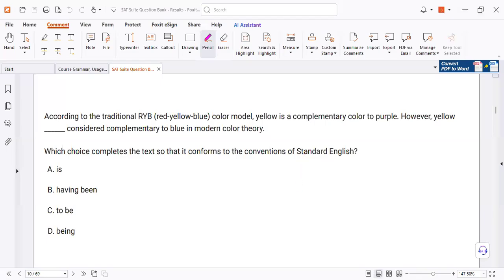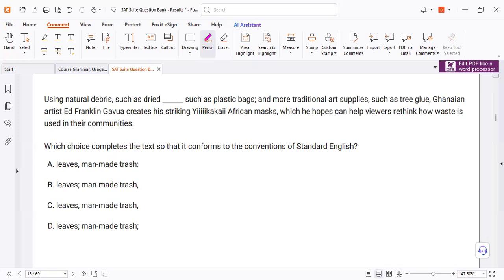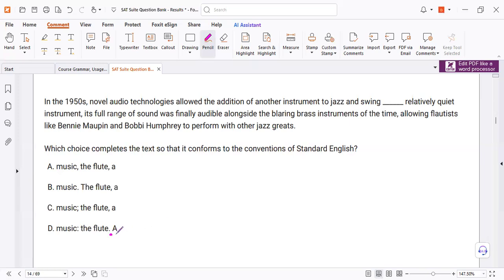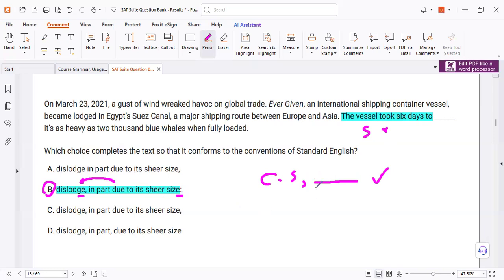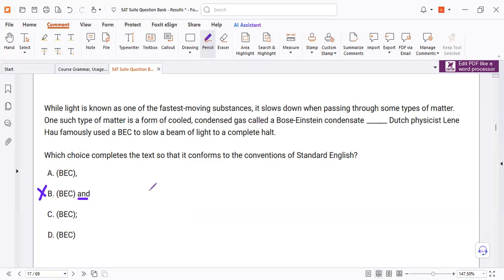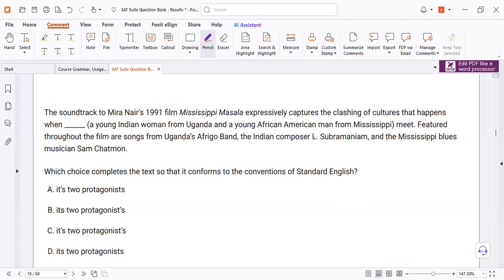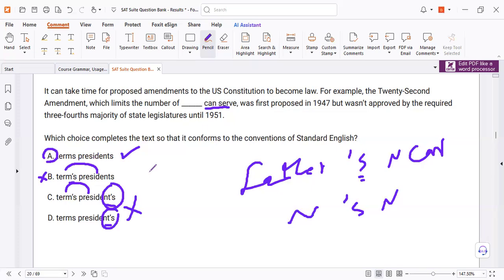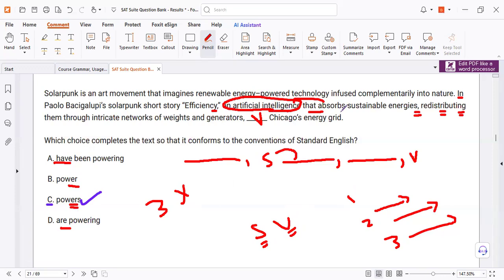SAT Real Test : Tricks and Notes